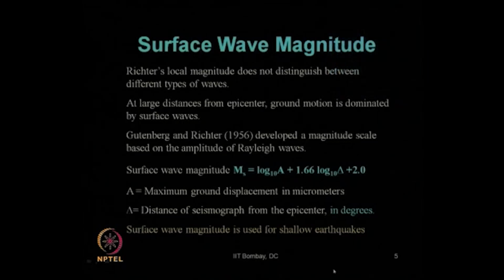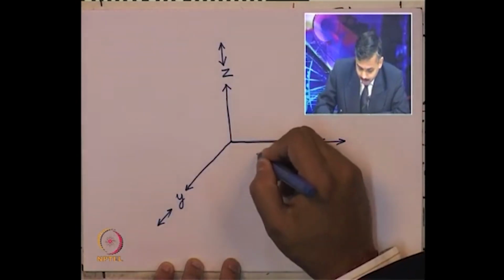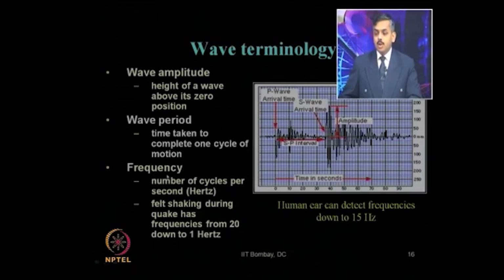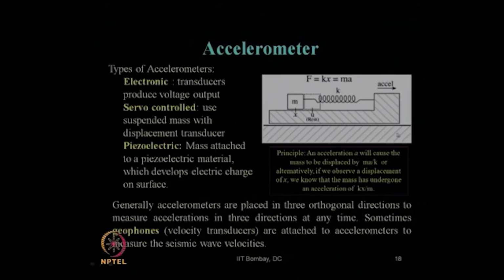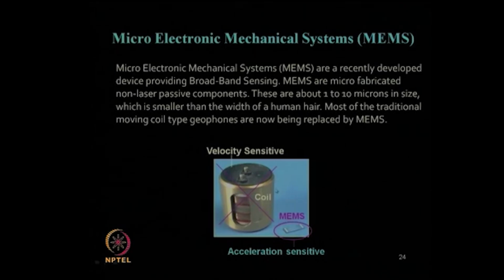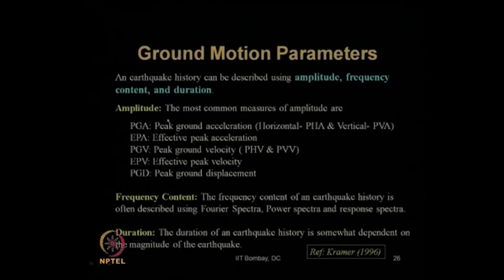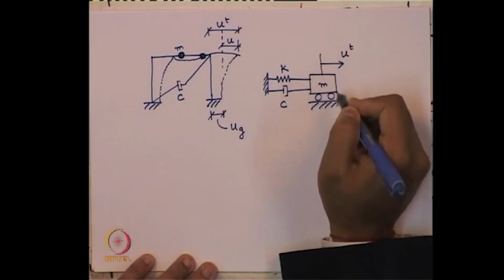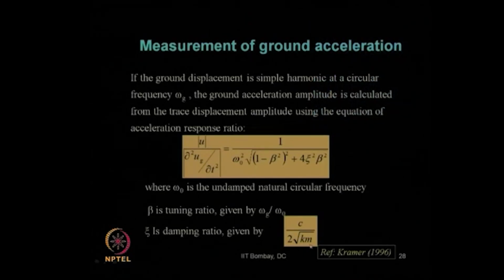L13-Strong Ground Motion (continued) part –IV